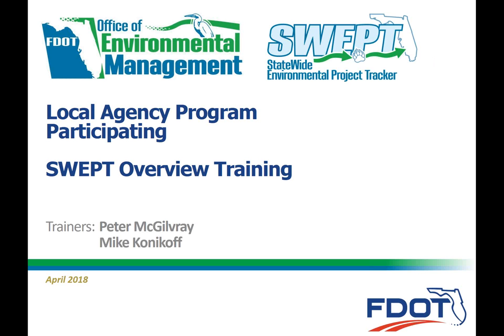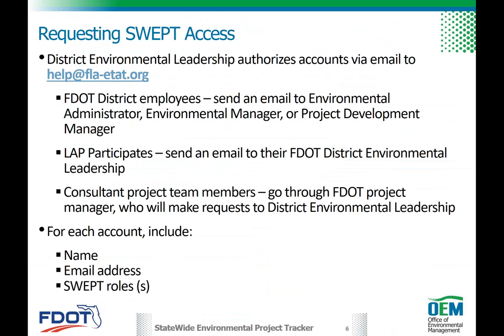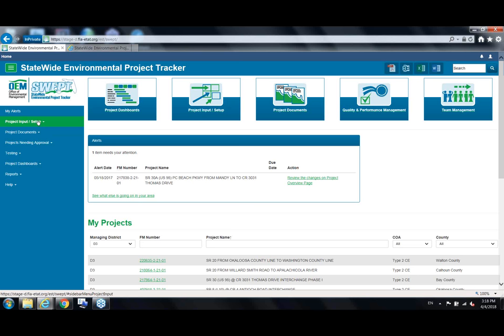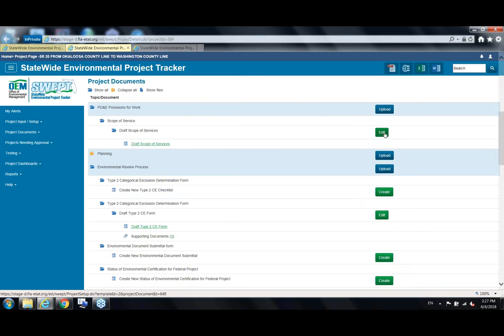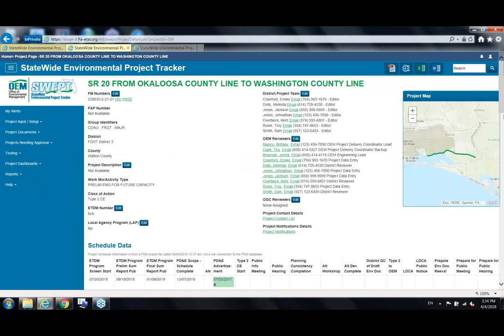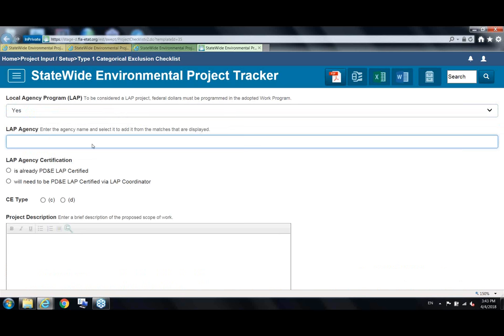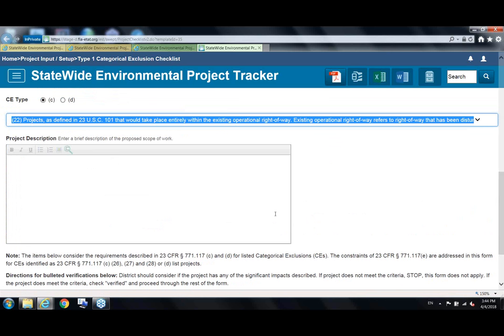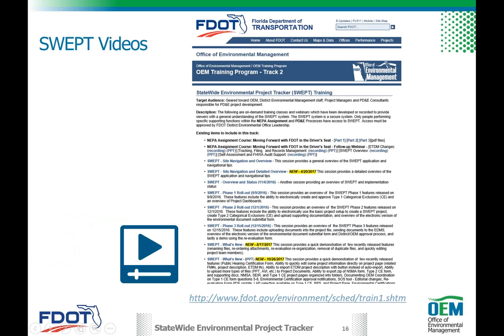FDOT OEM SWEPT - Local Agency Program (LAP) Agency Training 4/18/2018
The Webinar will provide District LAP Agency staff and consultant support with an overview of the Statewide Environmental Project Tracker (SWEPT) including general navigation, basic project setup and management, project document management and approval workflow processes